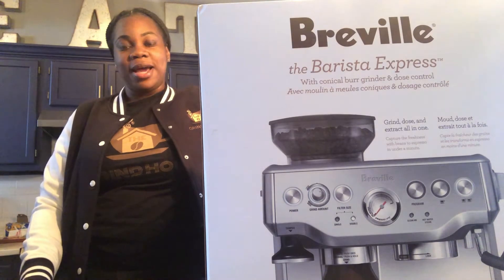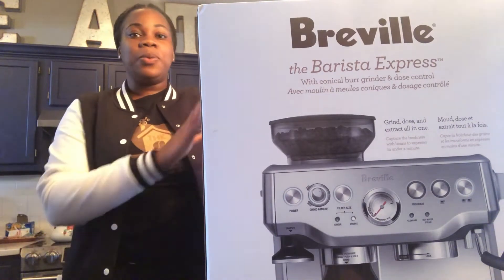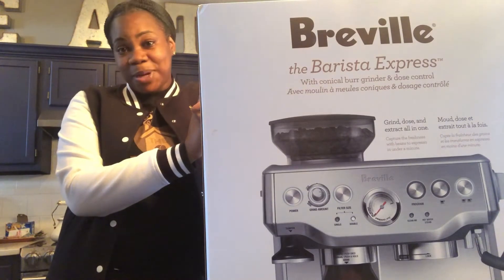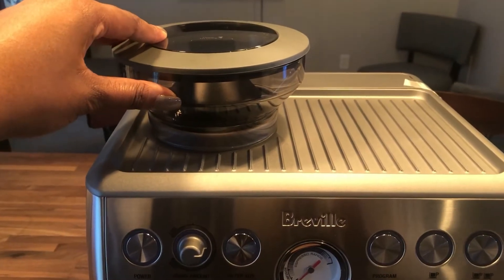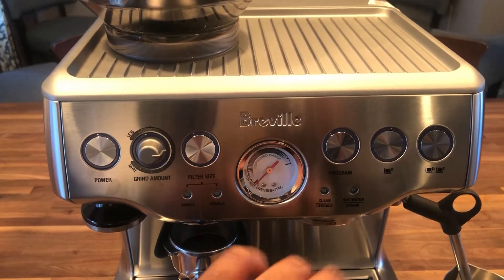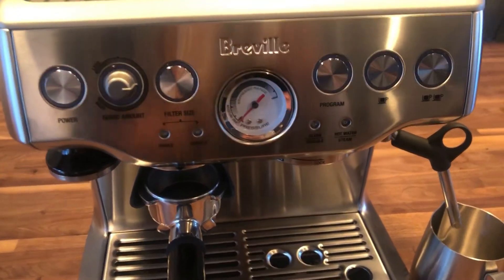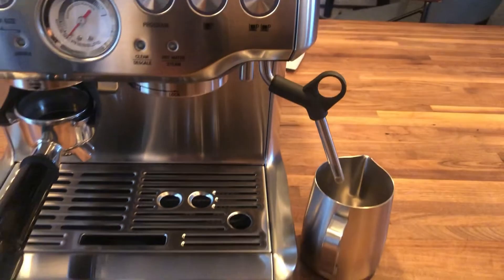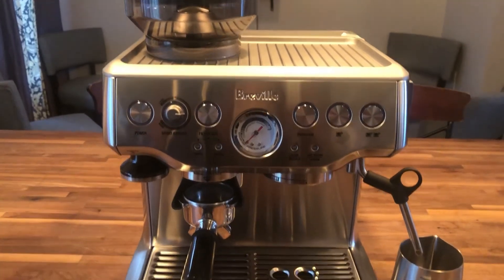Behind The Scenes: Our Pop-up Shop Espresso Machine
We are currently in the process of having our food truck built out! In the meantime we will be hosting pop-up shops! So, we decided to buy two smaller machines because they are much more portable than the commercial machine that will go into out truck!